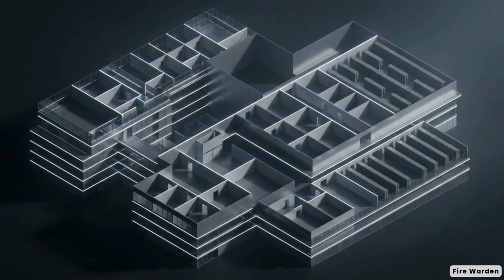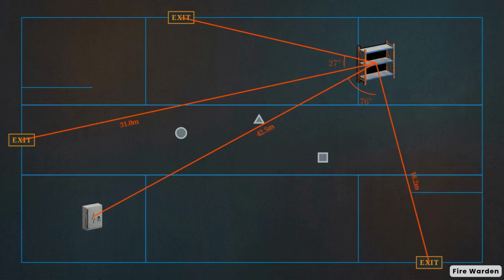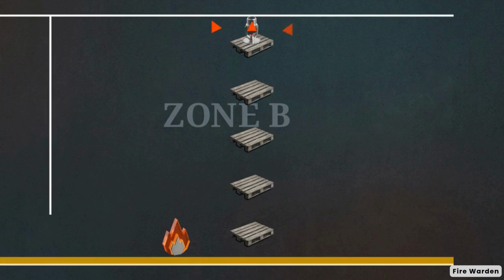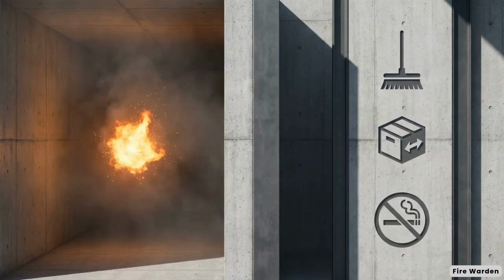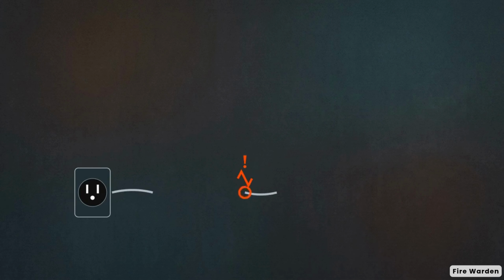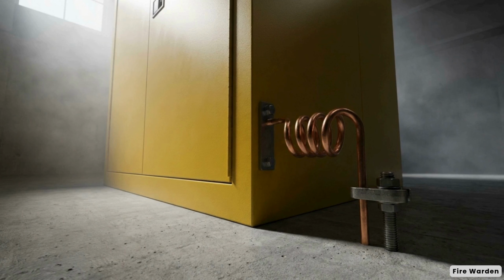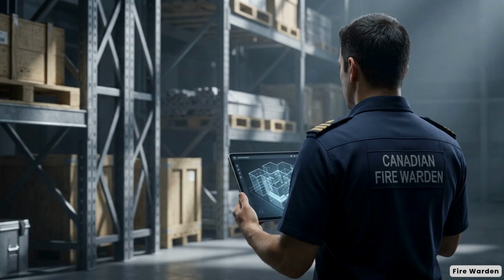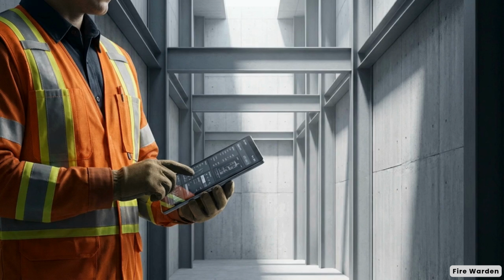Fire Warden & Workplace Fire Safety (Canada)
Learn the essential responsibilities of a Fire Warden in Canada and understand how to maintain effective workplace fire safety. This training covers Canadian fire safety requirements, fire prevention, workplace hazards, fire extinguishers, emergency evacuation procedures, fire protection systems, fire drills and incident reporting.

Whether you are a Fire Warden, workplace supervisor, safety representative, employer or employee, this video will help you build practical knowledge of fire prevention and emergency response in Canadian workplaces.